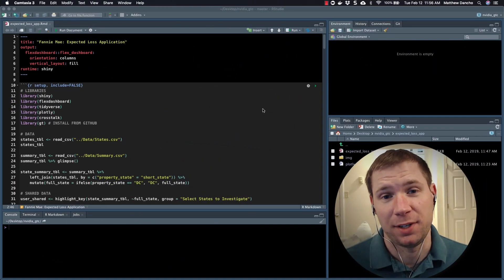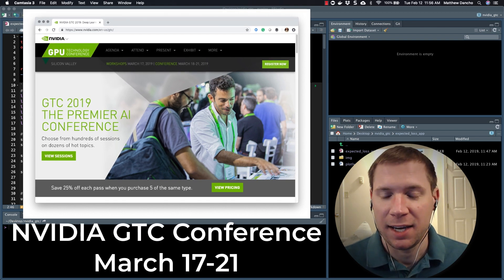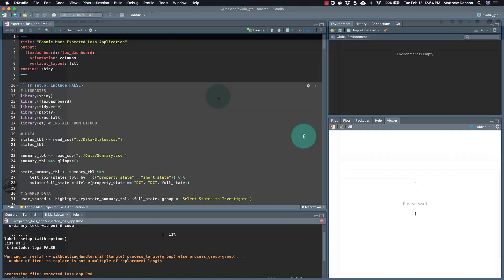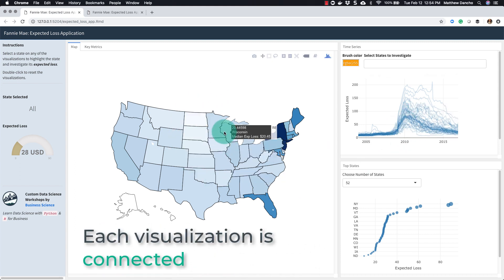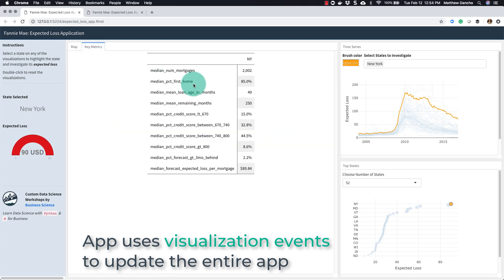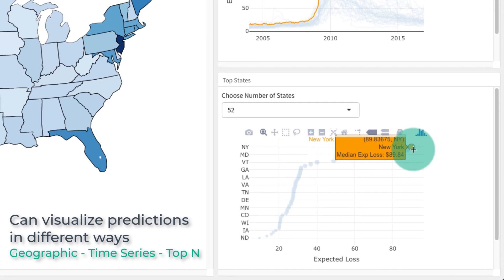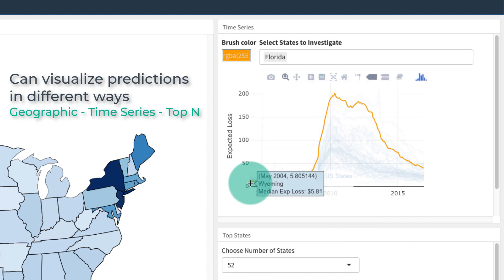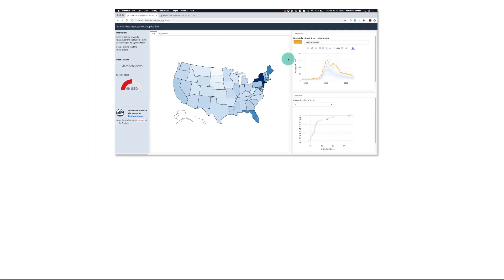ML Web App - 200 Lines of Code - Plots that Talk to Each Other | NVIDIA GTC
Web App in R with Shiny Flexdashboard in 200 lines of code

ML in Python with xgboost on GPUs

Data cleaning in R & Python with data.table and nvidia RAPIDS on 500GB data